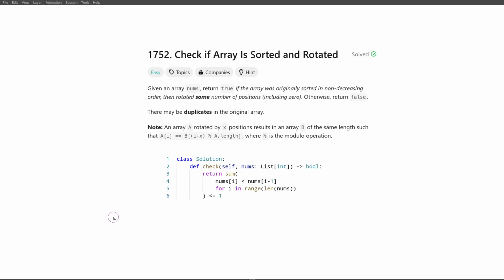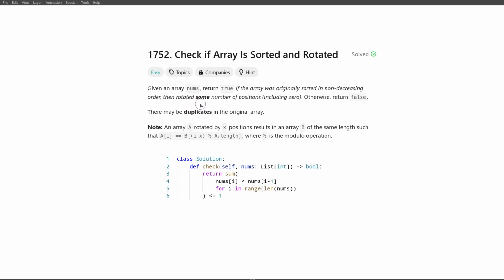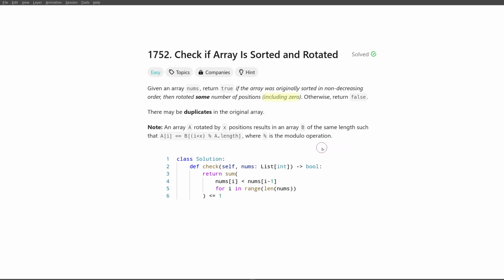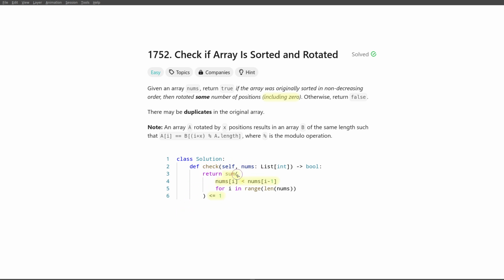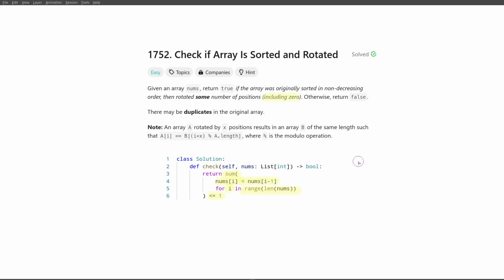[February 2, 2025, LeetCode daily] 1752. Check if Array Is Sorted and Rotated - Python solution